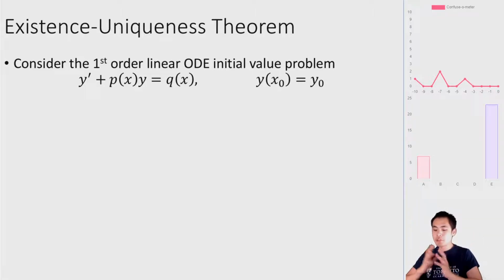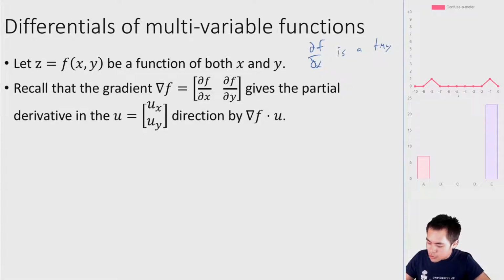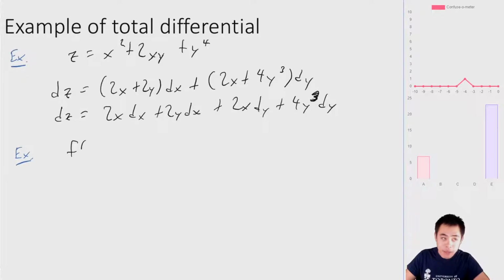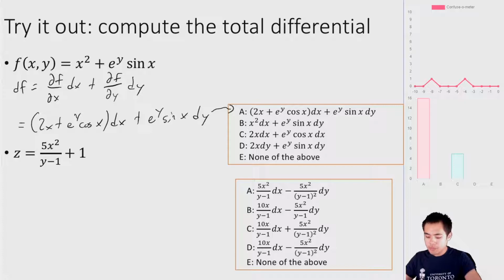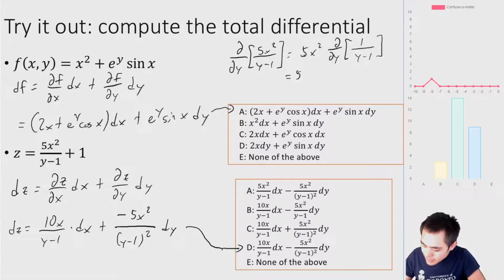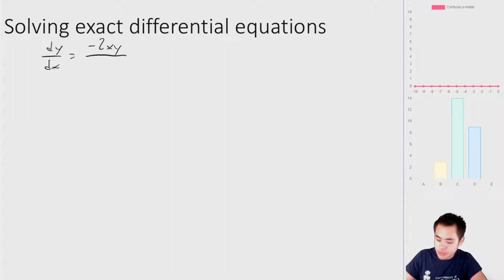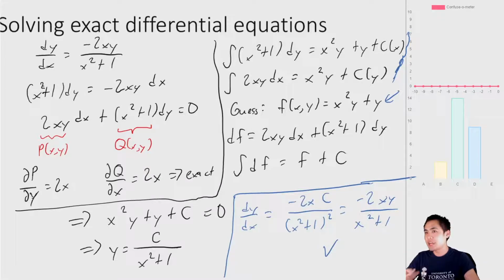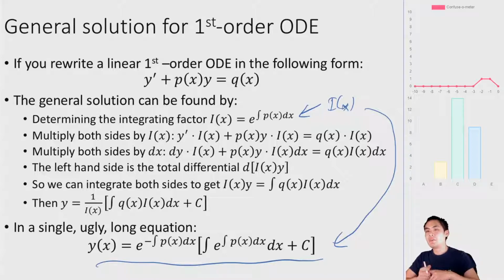MATA35 - Lecture 7c - exact differentials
Lecture 7c of MATA35: Calculus II for Biological Sciences

Originally intended to cover linear 1st order ODEs and integrating factors, but ran out of time and only managed to cover exact differentials.

Lecture will be continued in the following week.